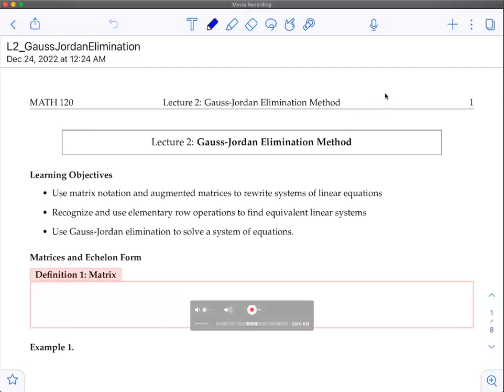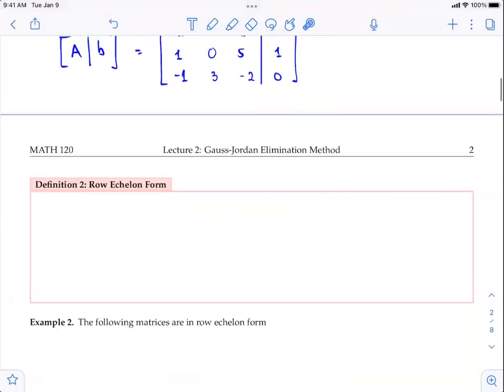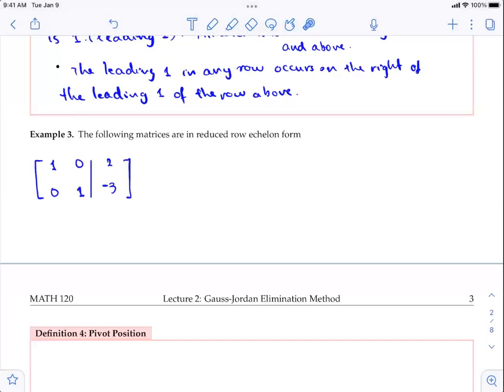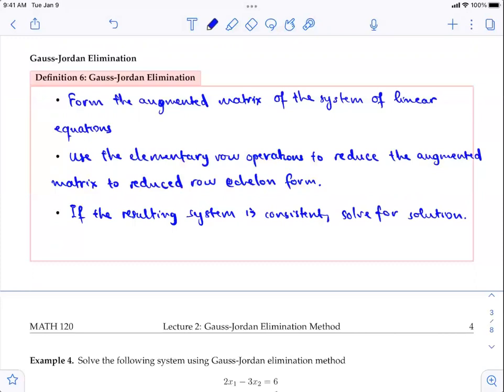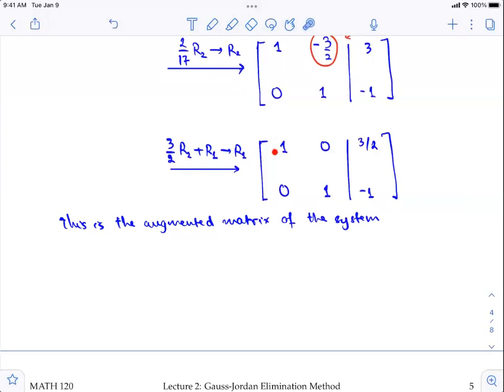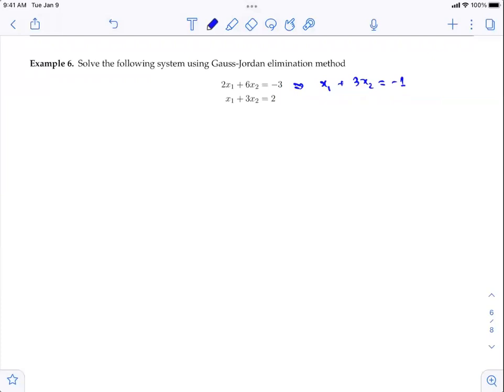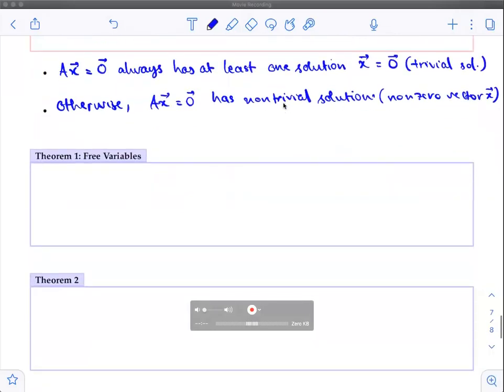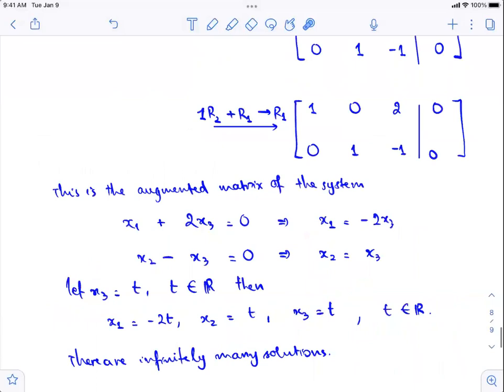Lecture 2: Gauss-Jordan Elimination Method